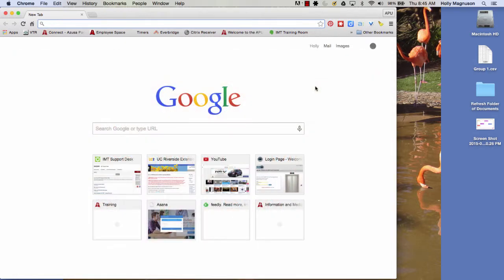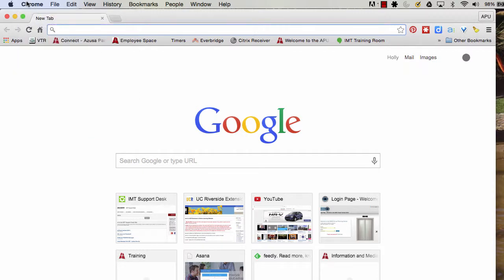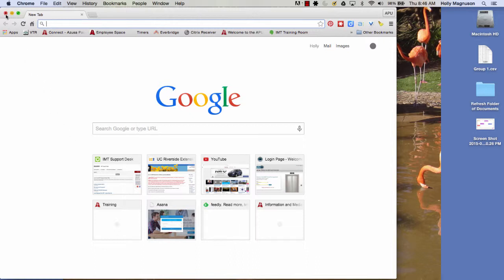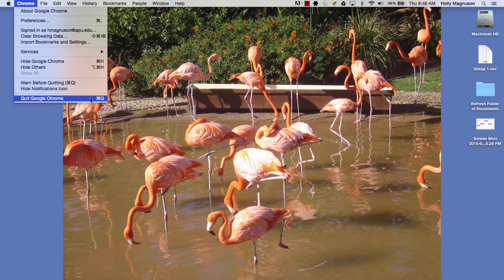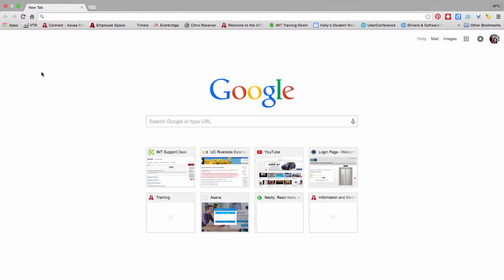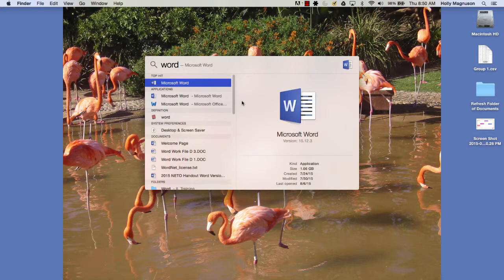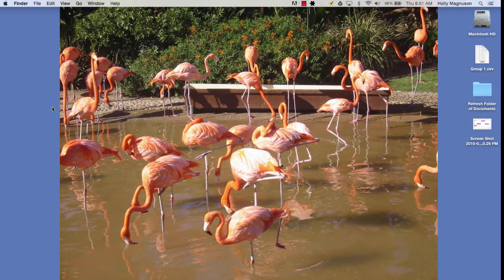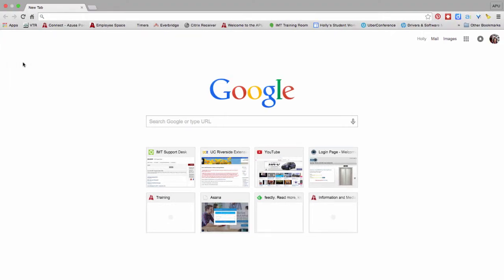Windows to Mac Part 2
In this video we look at the application window and how to manipulate it. We also look at how to quickly switch between applications and quick an application.